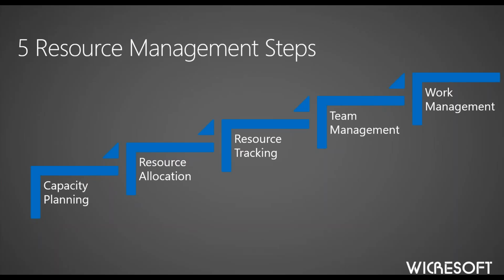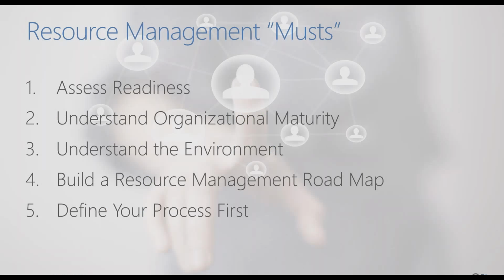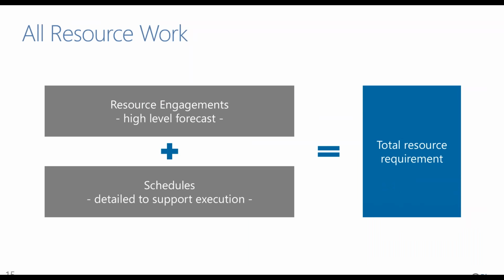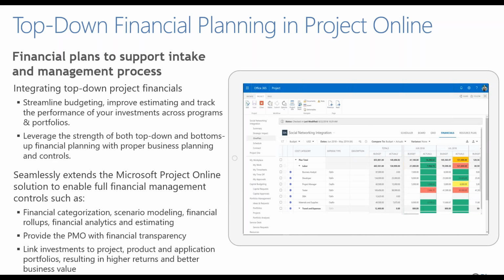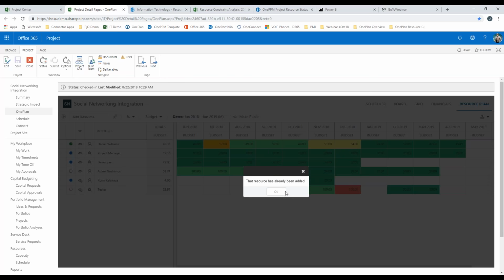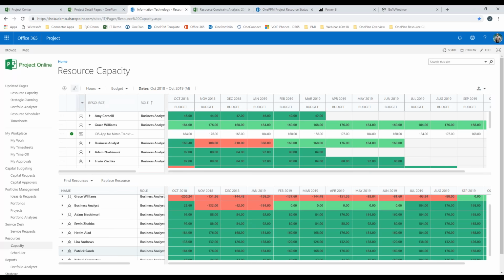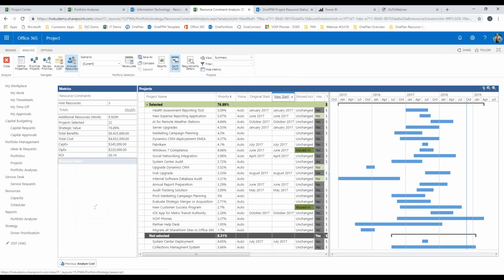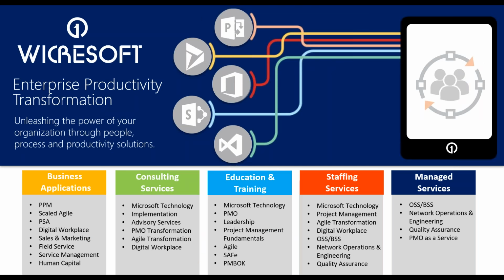Resource Scheduling & Capacity Planning for Project Online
Resource management in an organization can be a challenge for any number of reasons. What if you had a more formal request and approval process that enabled greater visibility for resource managers into the allocation and capacity of their resources? Now you do – Resource Scheduling & Capacity in Project Online.

Resource Scheduling provides functionality for both resource managers and project managers to enhance communication of resource workload. Project managers request the needed resource and resource managers analyze and respond to the requests based on real information about other commitments the resource has already been committed to.

This webinar will show both the resource manager and project manager perspective in working with Resource Planning in Project Online. Join us and find out how you can get better control and visibility over your allocation and capacity using the new OnePlan for Resource Scheduling & Capacity.